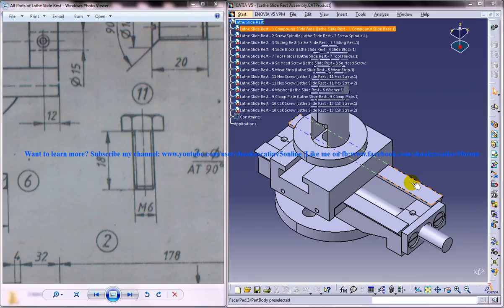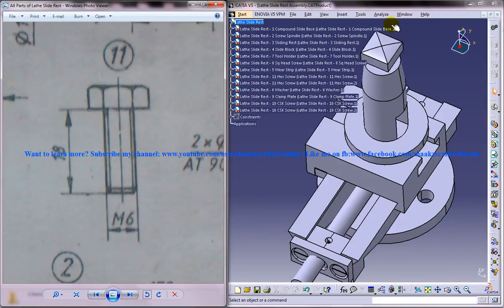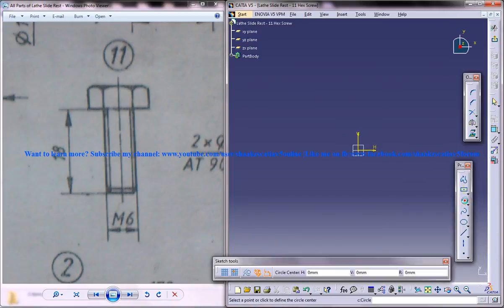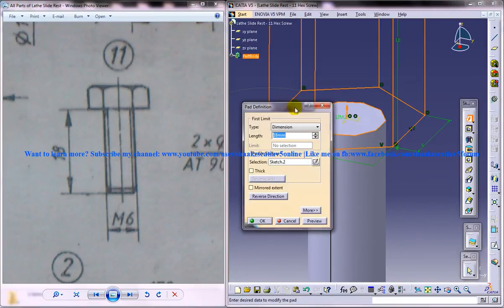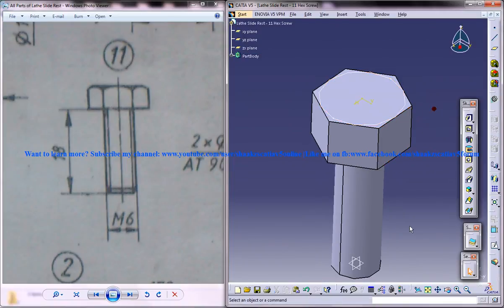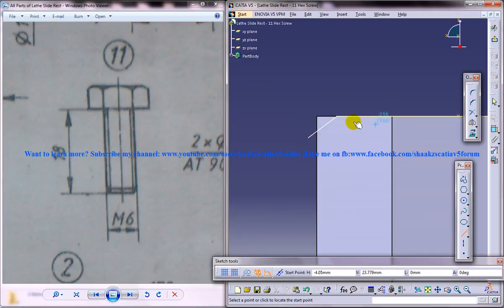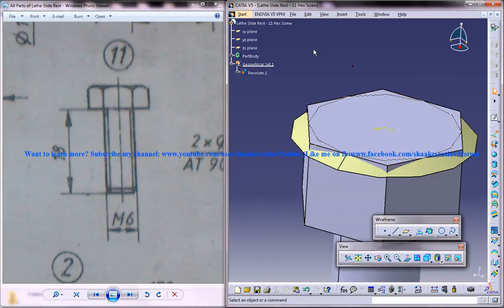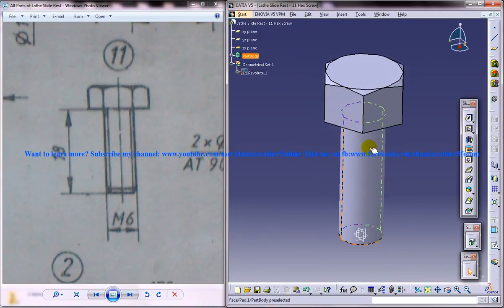Catia V5 Tutorial|P11 How to Create & Assemble Lathe Slide Rest|Mechanical Design Engnineering